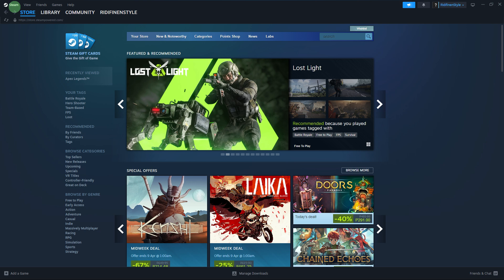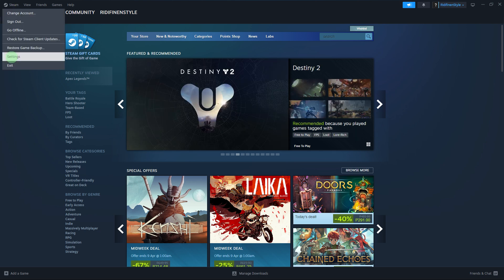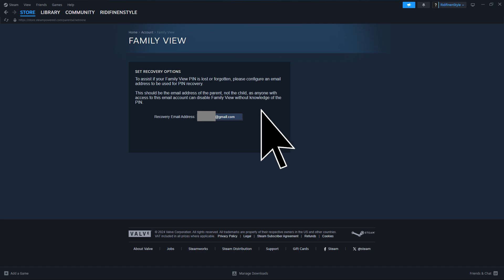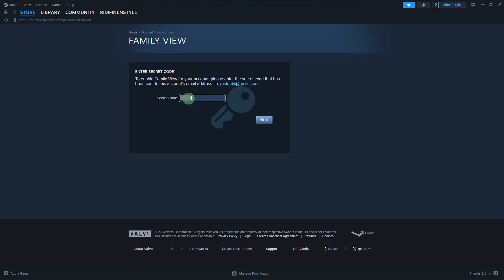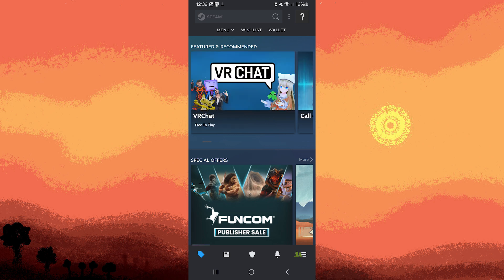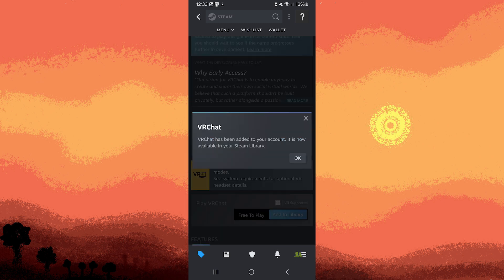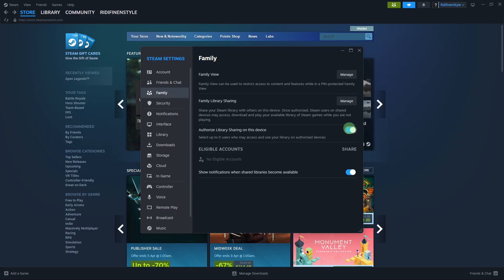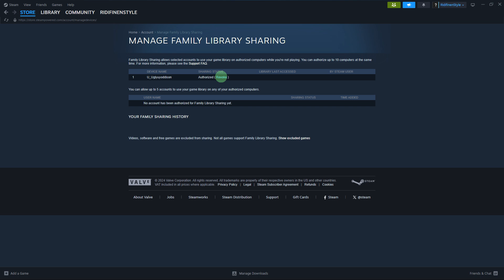How Does Steam Family Sharing Work (Beginner's Guide)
This guide will explain how does Steam family sharing work in 2024. You will see how this Steam feature allows you to share games with family members who have their own Steam account.